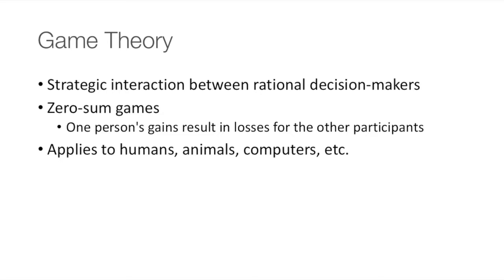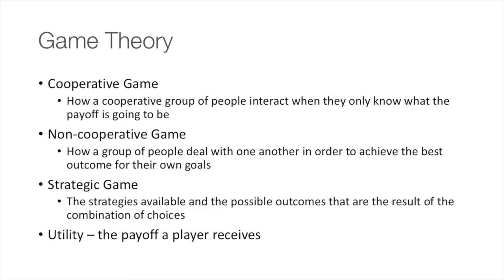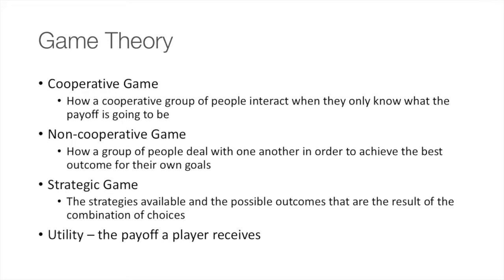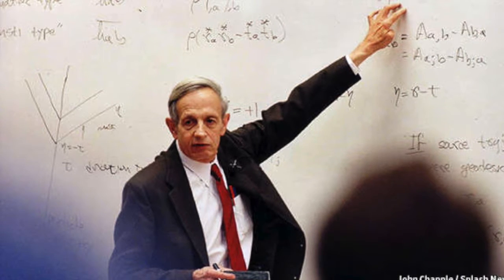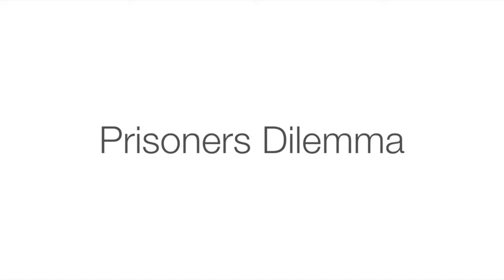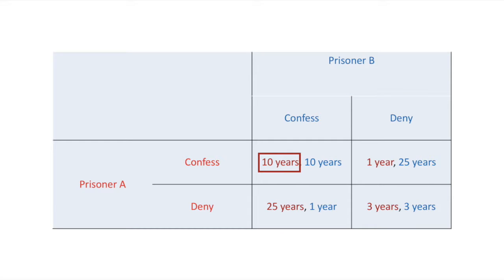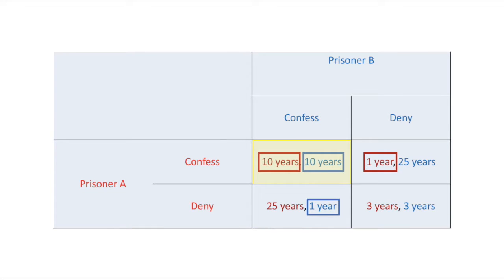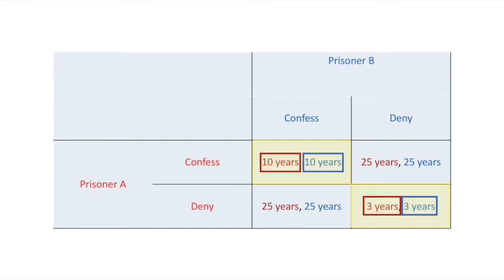Group W Presents Nash Equilibrium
Games of Strategy by Dixit, Skeath and Reiley, 4th Edition